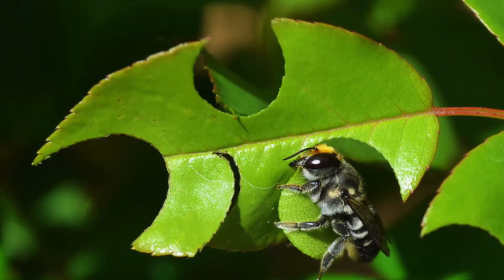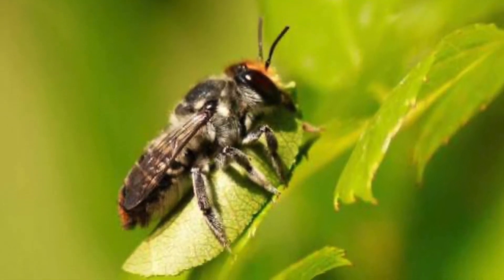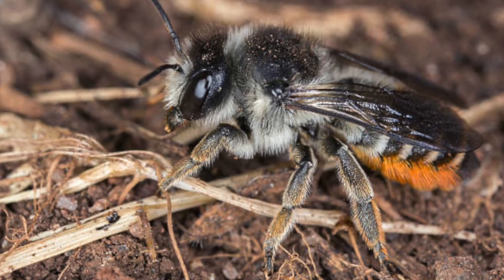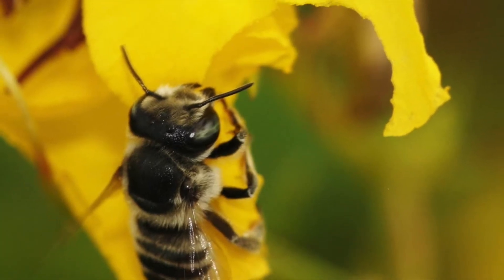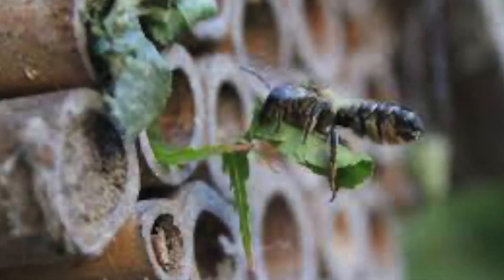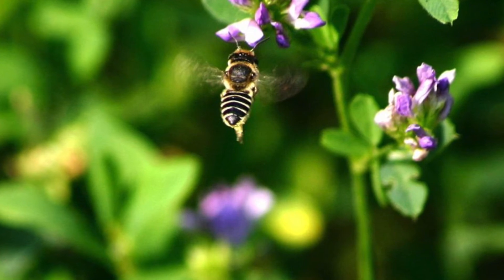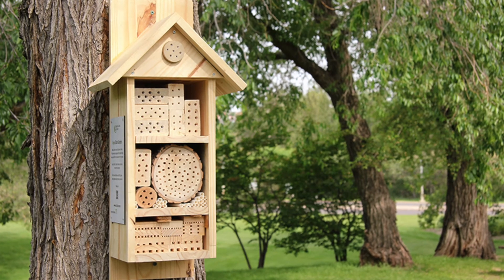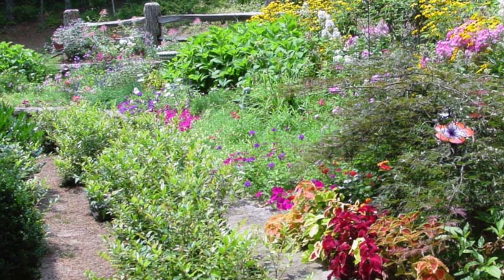The Leafcutter Bee (Megachilidae)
2: Photographer: Barbie Hofer
3: Photographer: “chairboy”
4: Photographer: Fiona Van
5: Photographer: marcophotos
10: Photographer: Susanne Shulz
11: Photographer: Susanna Shulz
12: Photographer: “apidology”
14: Photographer: Sharon Minish
15: Photographer: “Tatinbel”
16: Photographer: Marc Sims
18: Photographer: Christine Farmer
19: Photographer: Rob Cruikshank